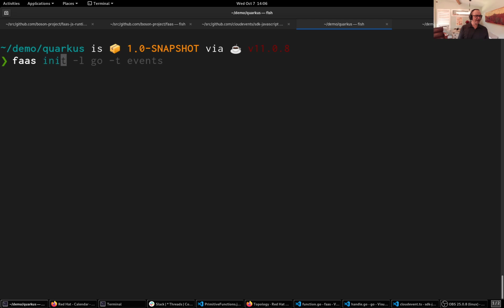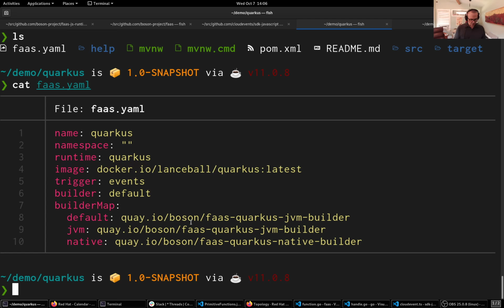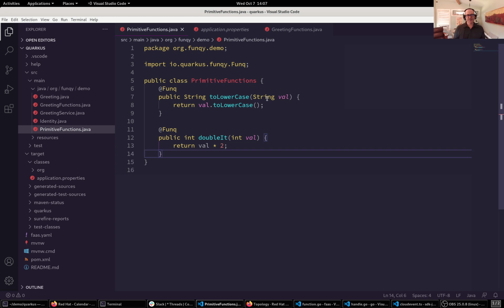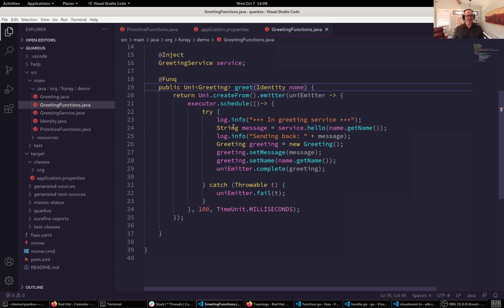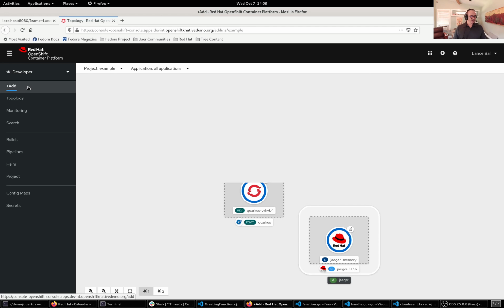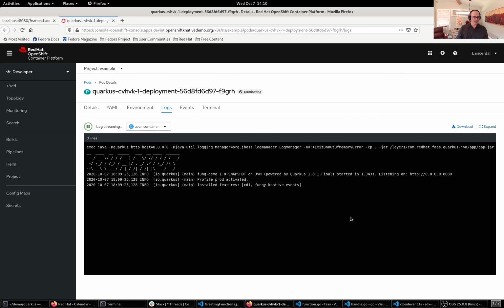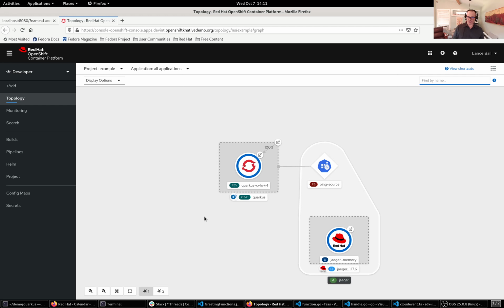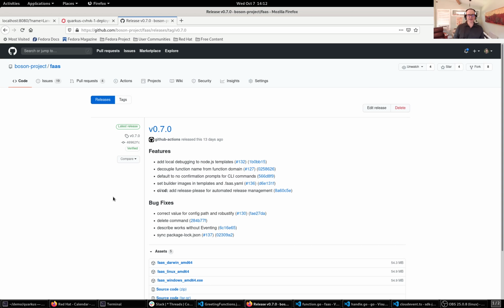Quarkus on OpenShift Serverless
Here I demonstrate how Quarkus works in OpenShift Serverless Functions.